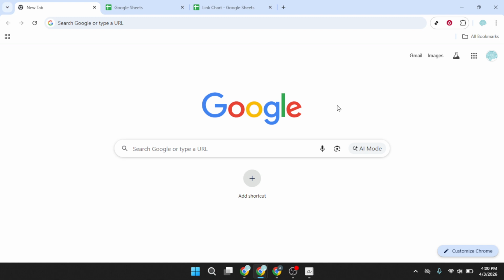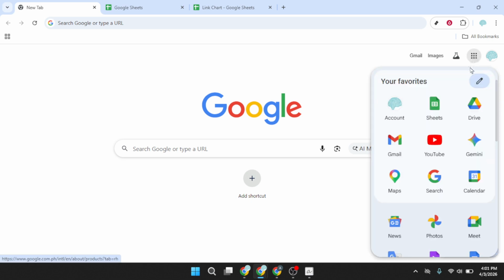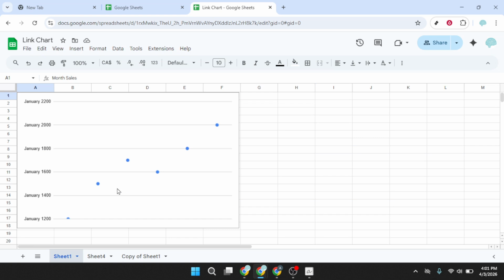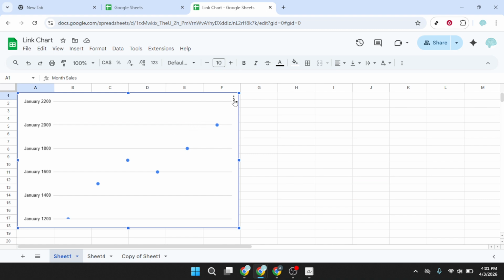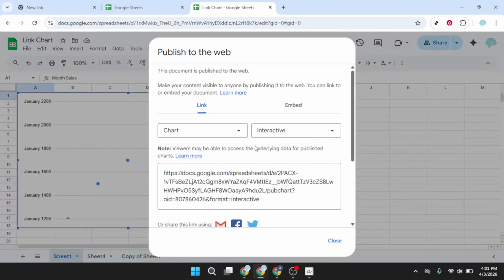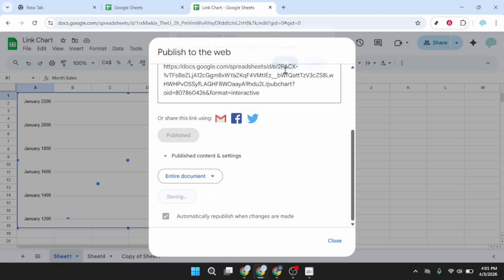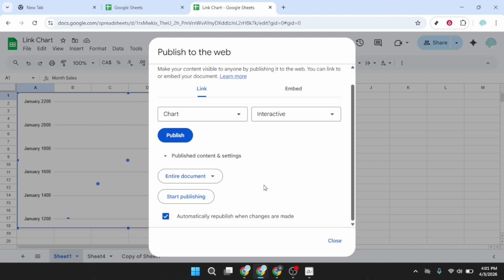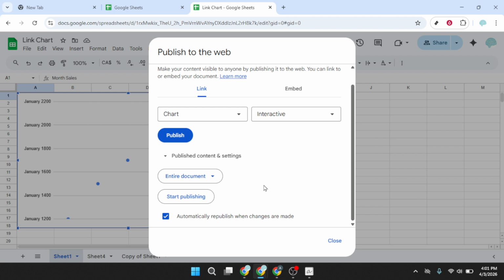How To Stop Publishing A Chart In Google Sheets (Updated 2026)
In this video, we discuss how to stop publishing a chart in Google Sheets to safely unpublish web Google Sheets connections and protect your info. Knowing how to remove embedded chart assets allows you to secure live data sharing and manage published content. Follow this Google Sheets tutorial for essential data privacy hacks and digital asset management.

00:00 Intro
00:30 Open Google
00:41 Access Google Sheets
00:51 Open your spreadsheet
00:58 Select the chart
01:04 Open the "More options" menu
01:12 Click "Publish chart"
01:21 Find "Stop publishing"
01:28 Confirm stopping publication
01:38 Results of stopping publication
01:53 Troubleshooting tips
02:04 Internal vs public access
02:14 Handling multiple charts
02:24 Conclusion